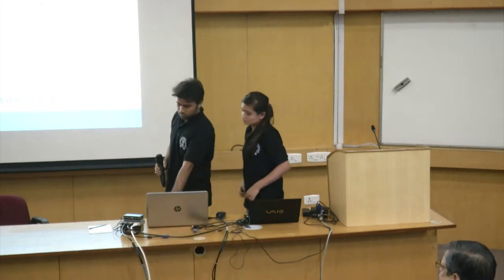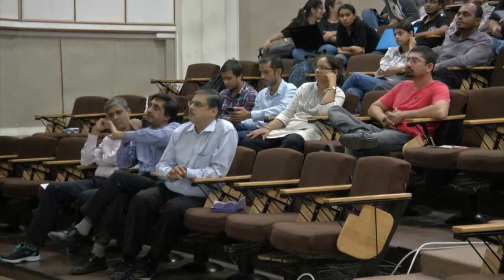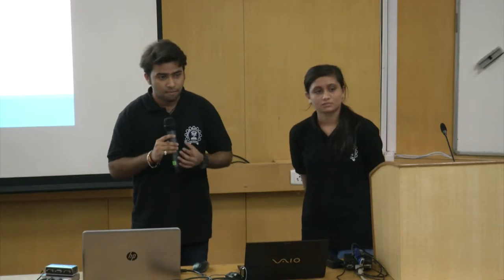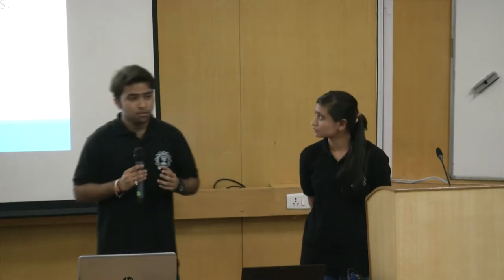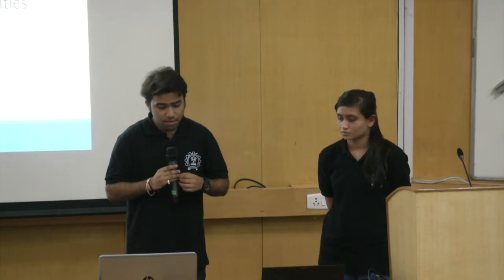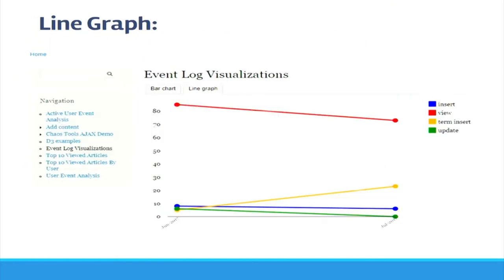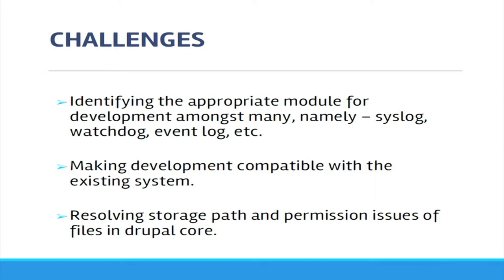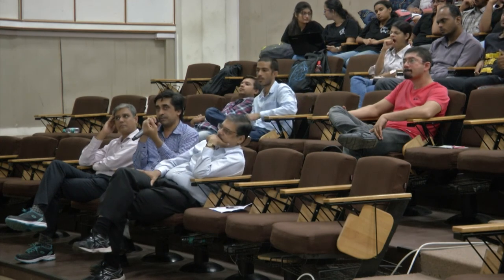SI S014 Event Logging and Content Versioning System